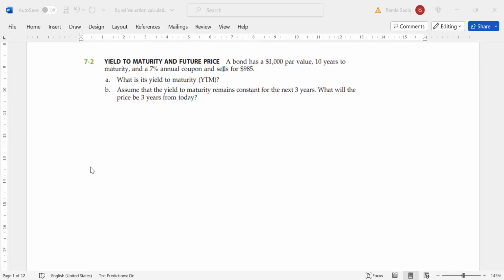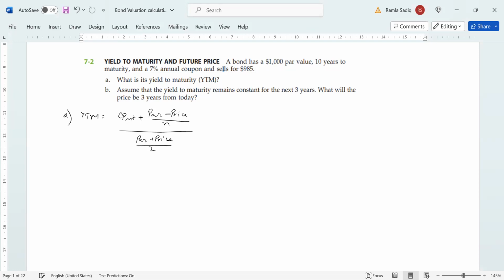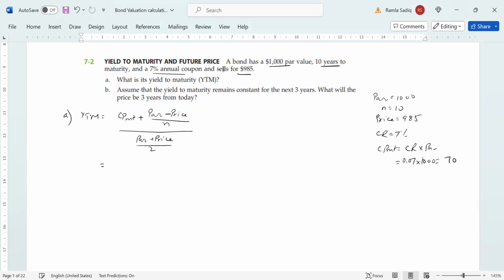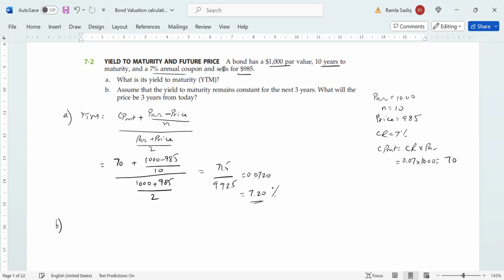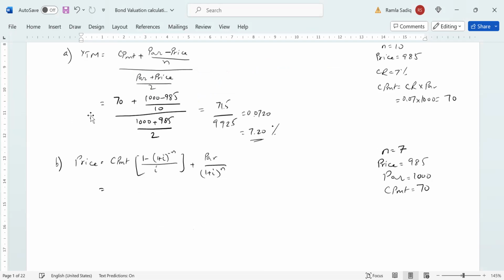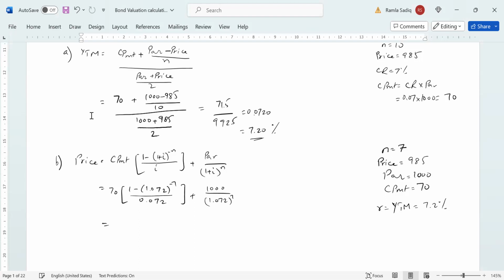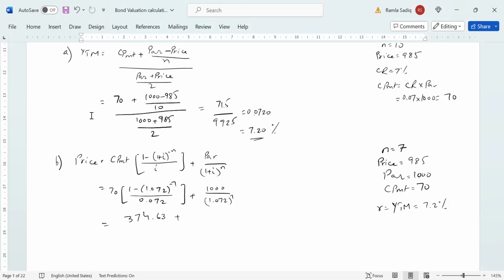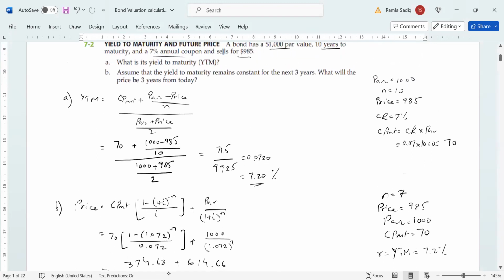Fundamentals of Financial Management - Brigham & Houston. Bond Valuation BH Practical 7-2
Fundamentals of Financial Management - Brigham & Houston. Brigham & Houston. Bond Valuation BH Practical 7-2
A bond has a $1,000 par value, 10 years to maturity, and a 7% annual coupon and sells for $985.
a. What is its yield to maturity (YTM)?
b. Assume that the yield to maturity remains constant for the next 3 years. What will the price be 3 years from today?